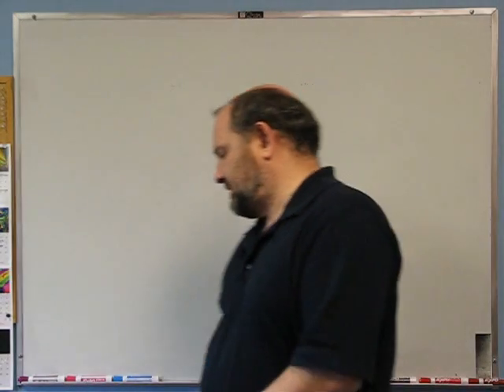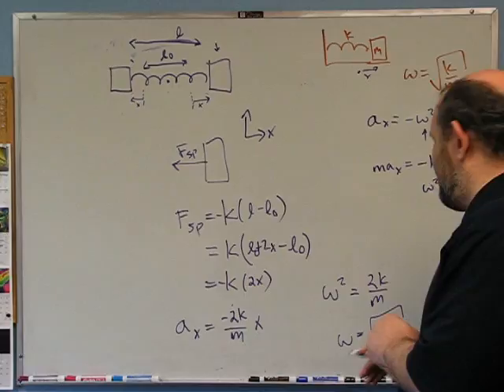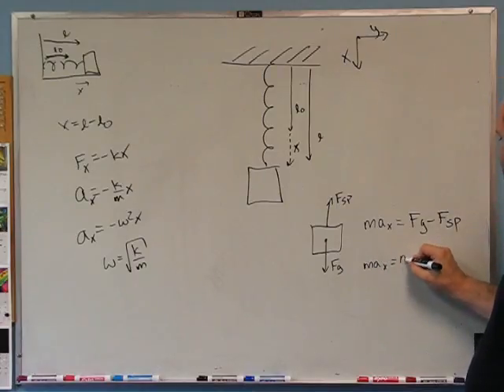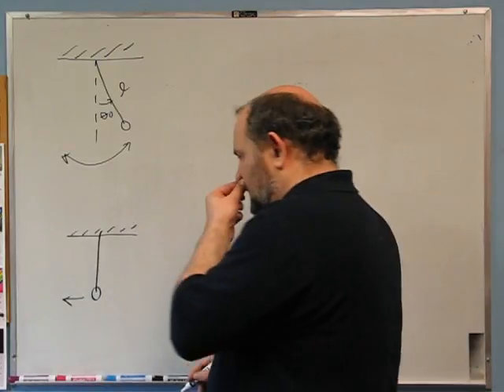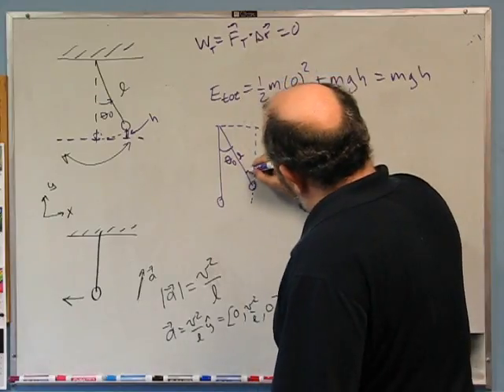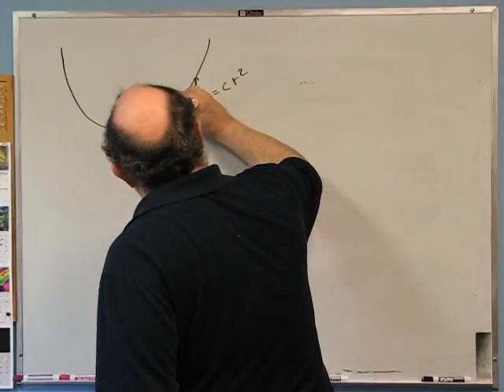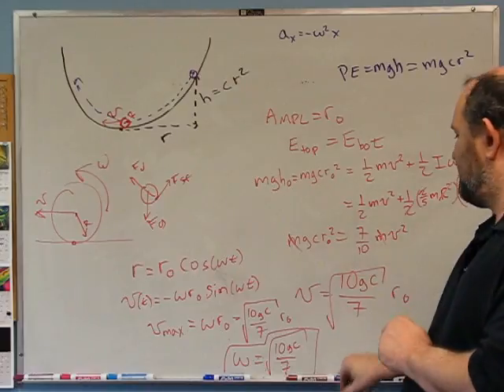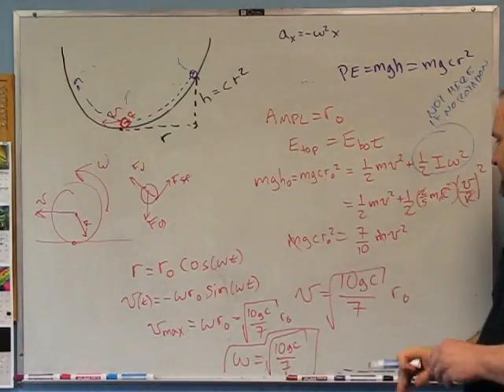Foundations of Physics: The Simple Harmonic Oscillator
Me working out a few problems related to simple harmonic oscillators, including the period of a spring with a mass at either end, the acceleration of a pendulum at its lowest point, a vertical spring compared to a horizontal spring, and the period of a small ball rolling around in a parabolic bowl.